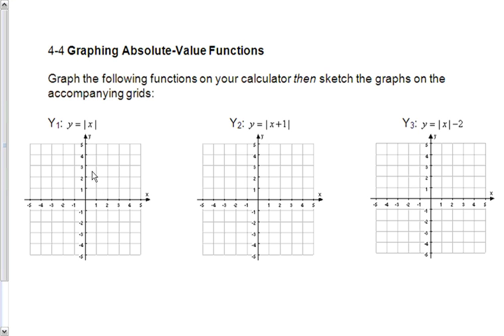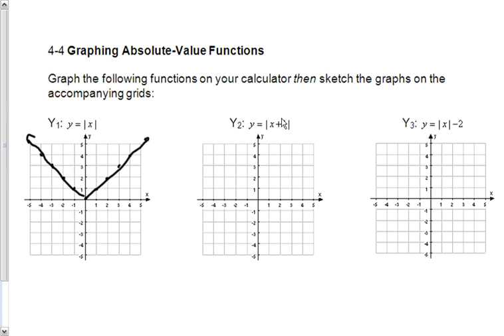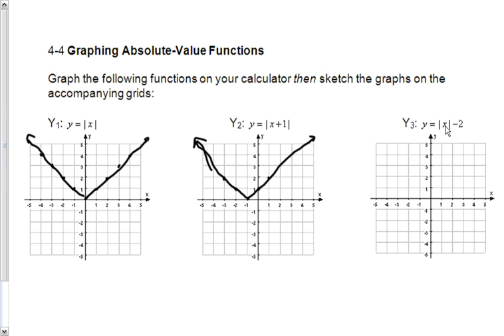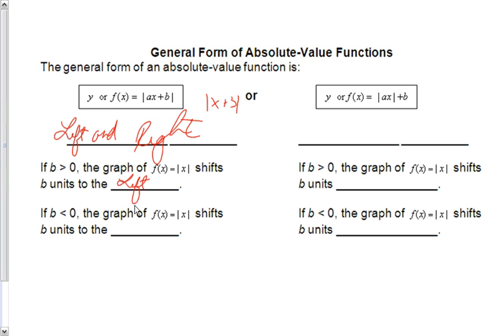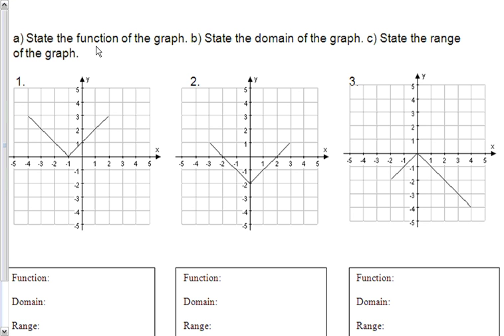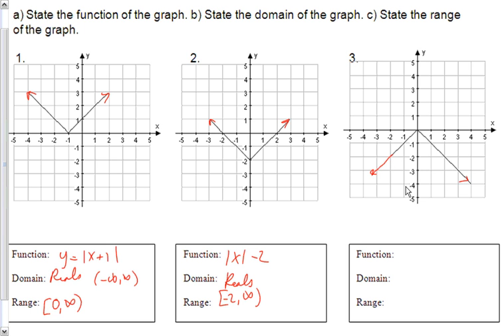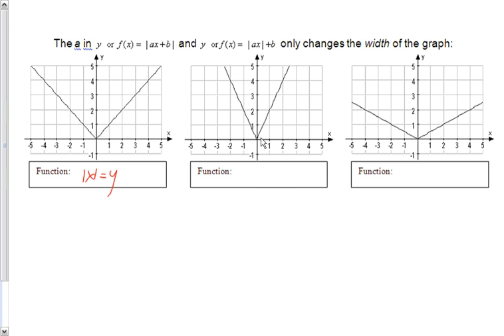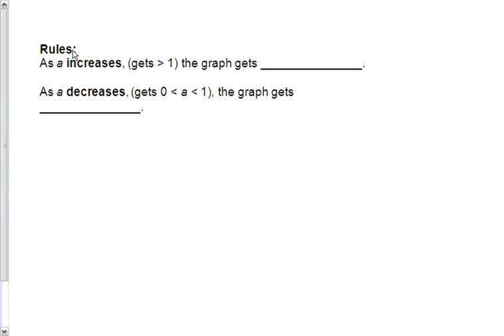4 4 absolute value graphs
absolute value graphs